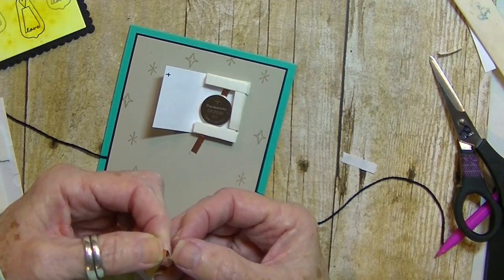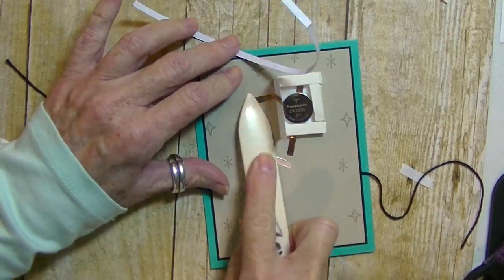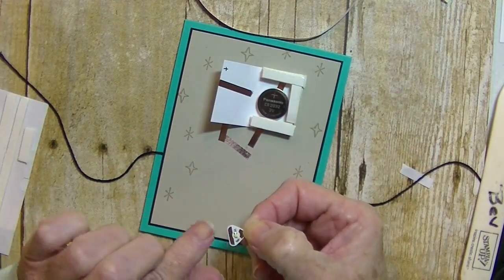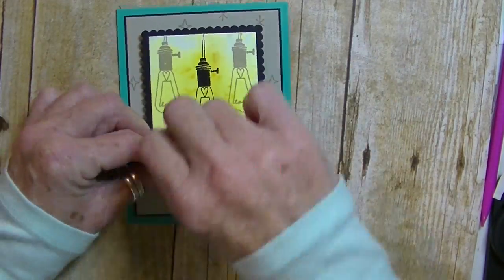Add Chibitronics L.E.D. Light to Your Card!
Light up your next card making project with a single, simple circuit and a tiny LED sticker light! Bev's card-making blog Texas Rubber & Ink! is Bev's Texas Rubber & Ink! Facebook page is
Be creative every day!